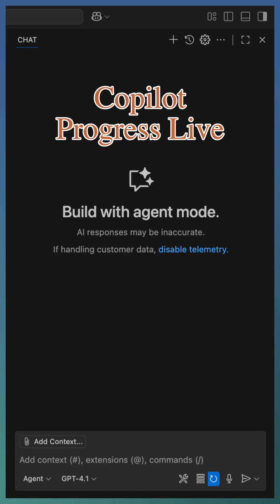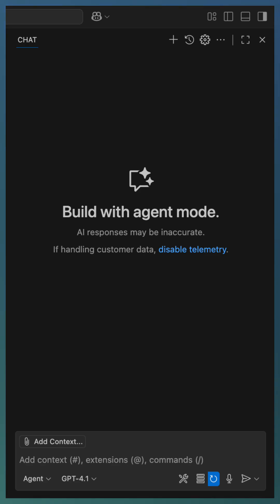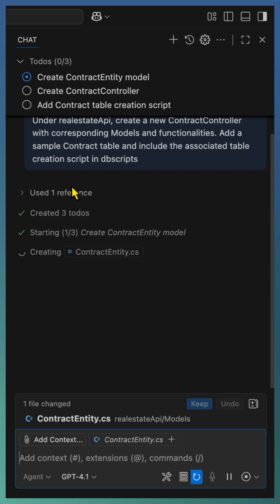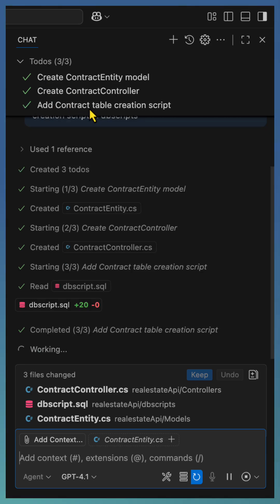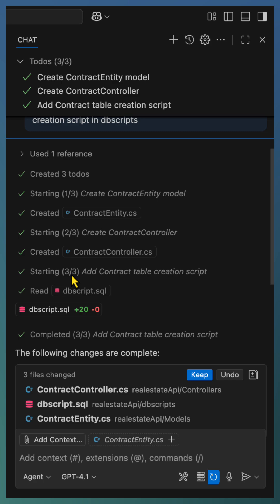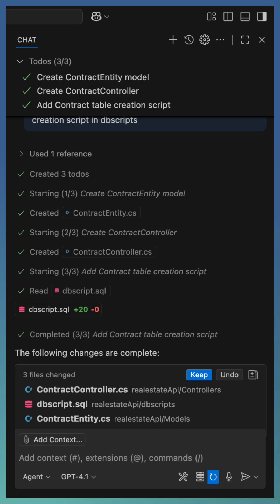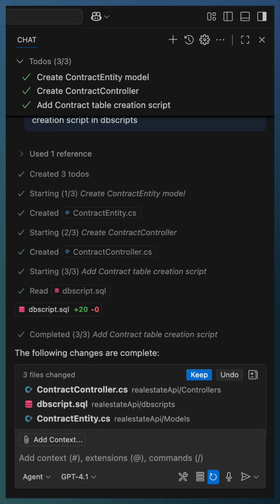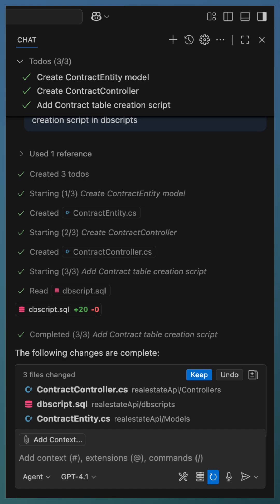Your VS Code Todo List Just Got an AI Upgrade! 🤯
Turn your VS Code prompts into an automatic to-do list with real-time progress tracking! This new experimental Copilot feature is a game-changer for staying organized.

✅ Generate task lists from a prompt
✅ Watch as Copilot ticks off completed tasks
✅ How to enable the "Todo List Tool" setting